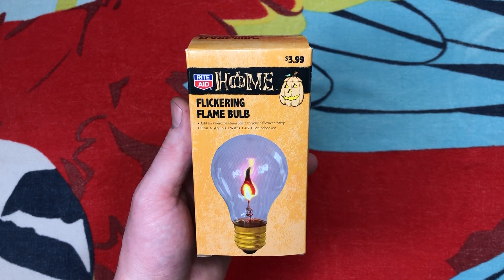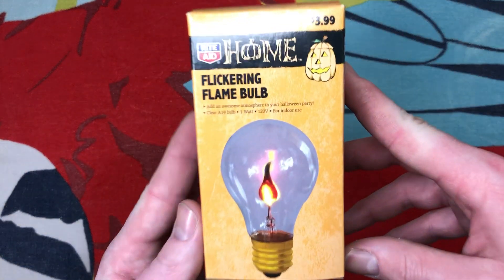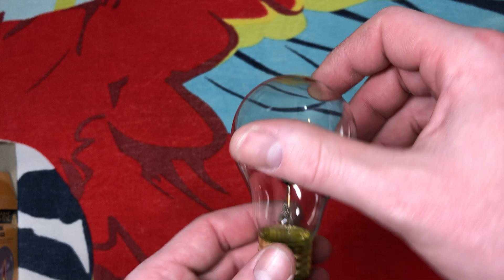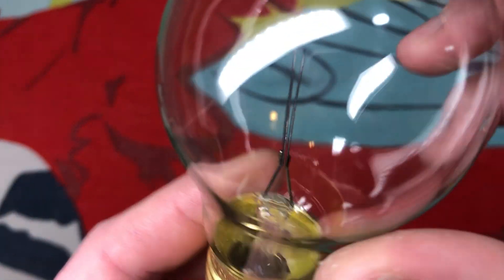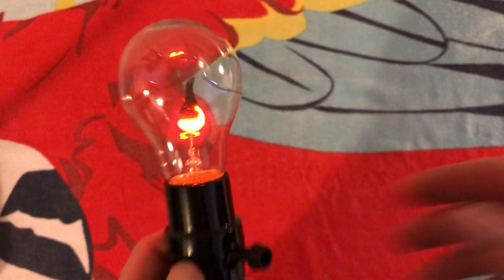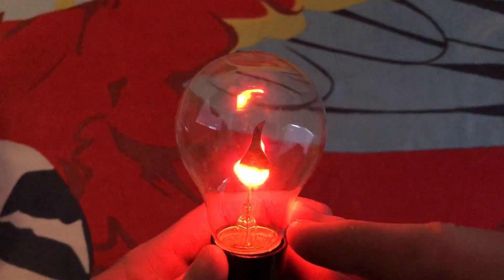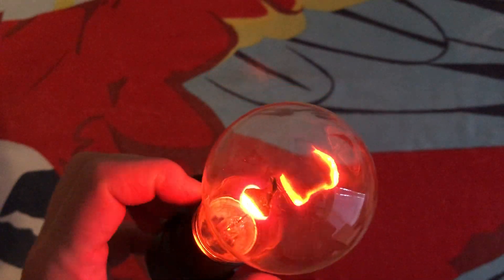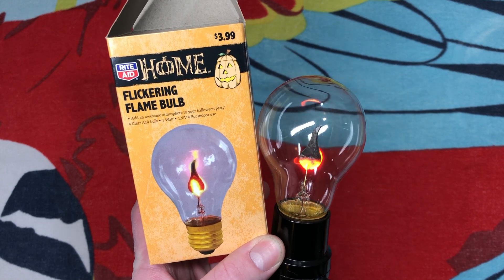Rite Aid A19 Flicker Flame Neon Light Bulb